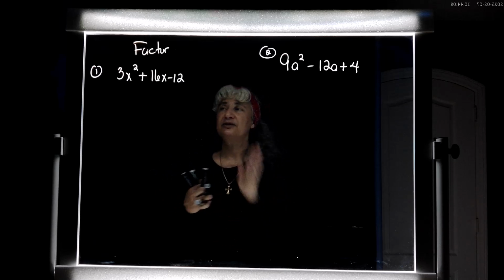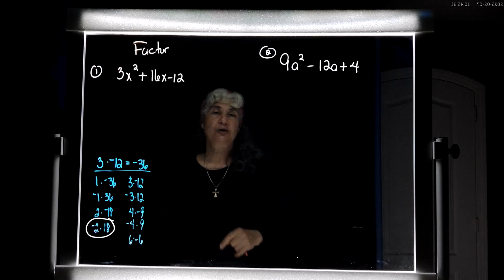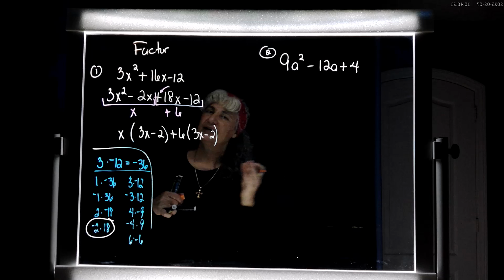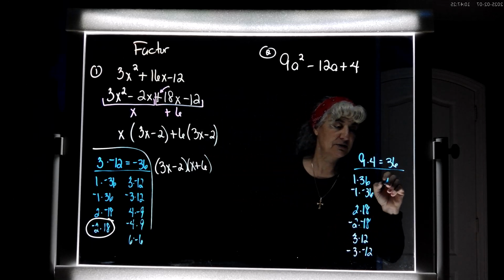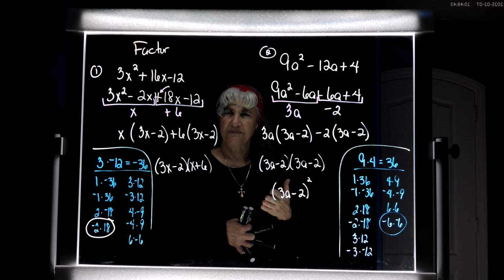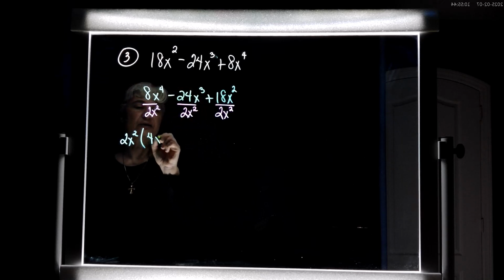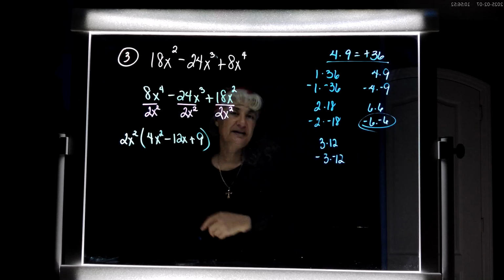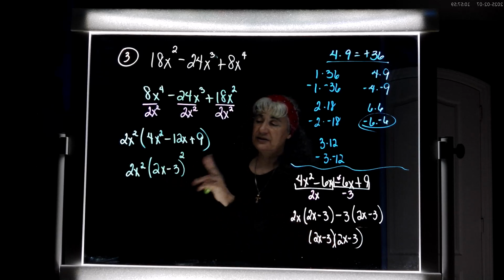Factor trinomials - answer key part 3